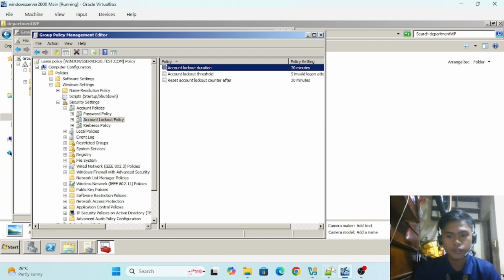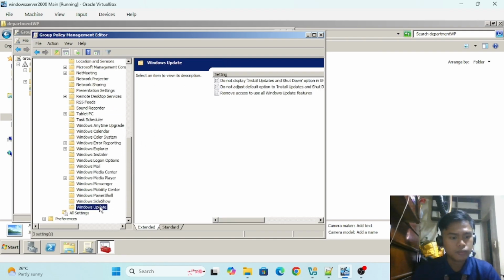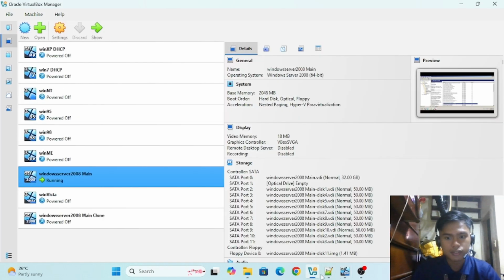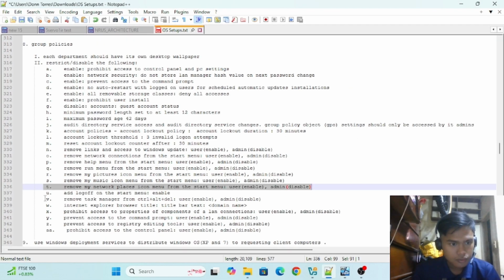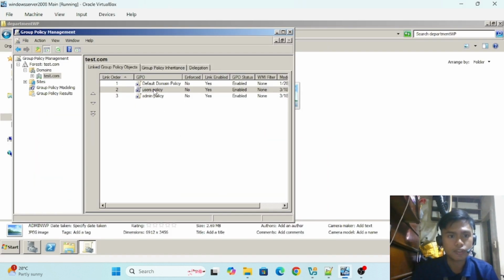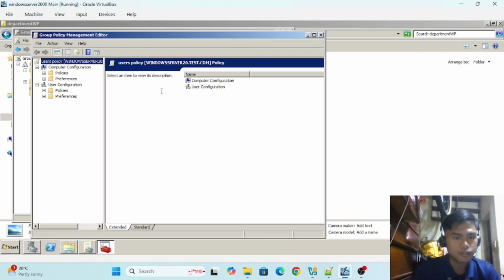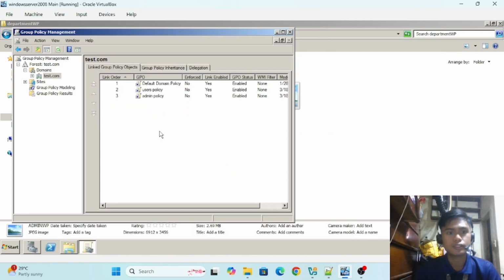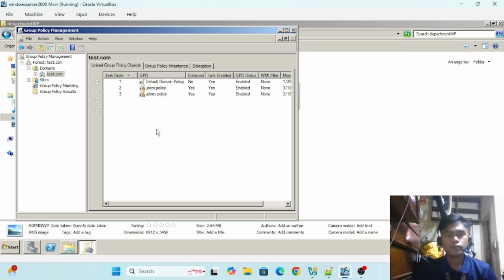groupPoliciesPT2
Configuring group policies on windows server 2008 part 2